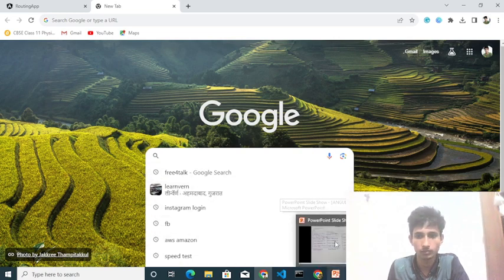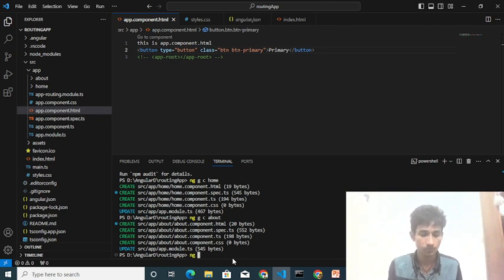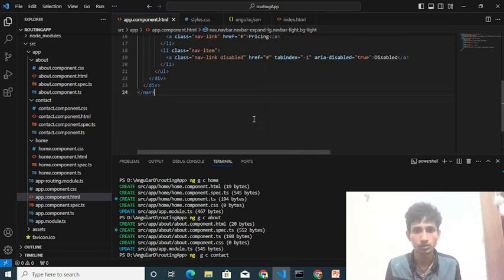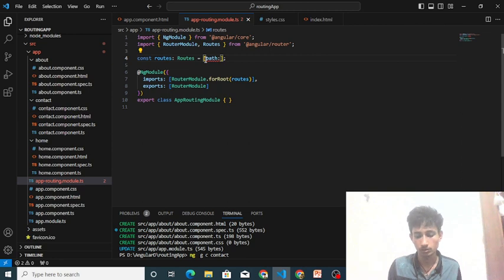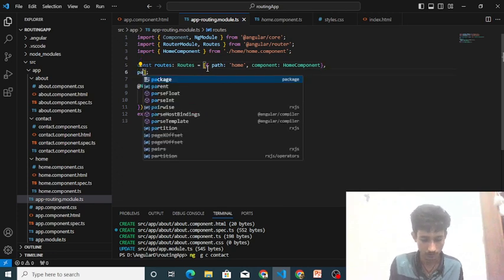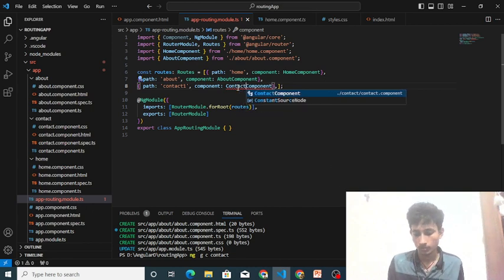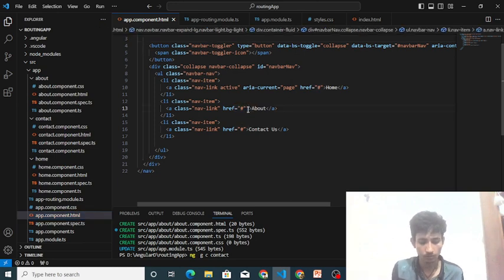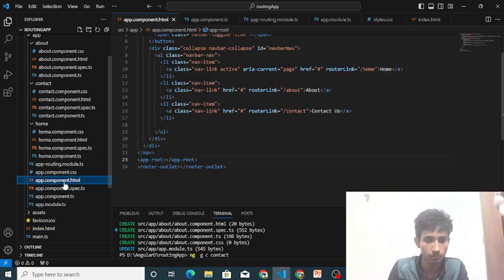Routing in Angular